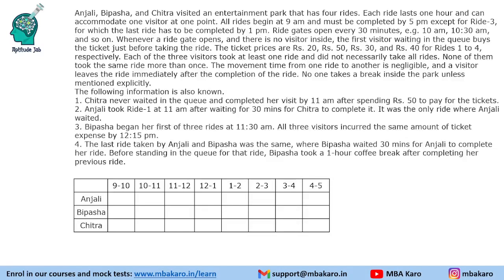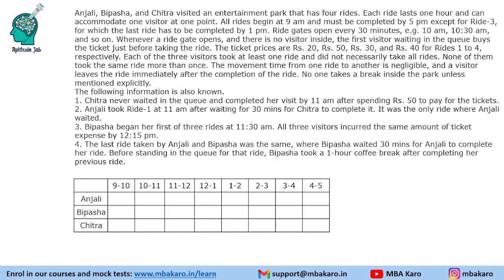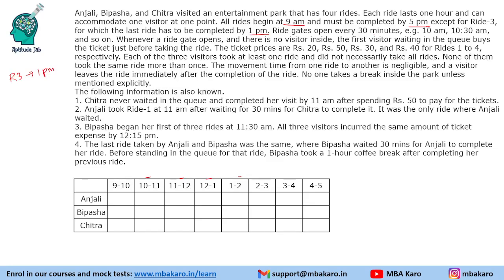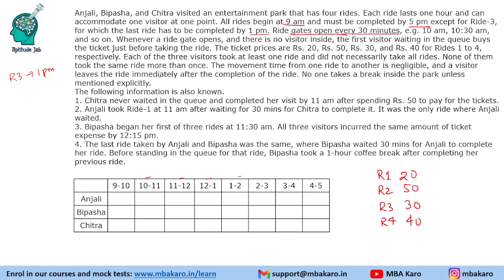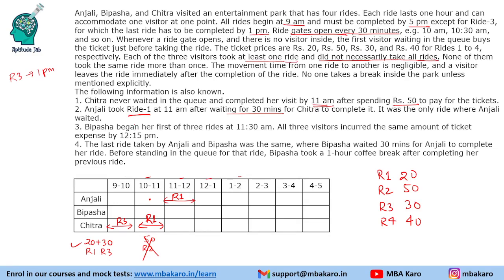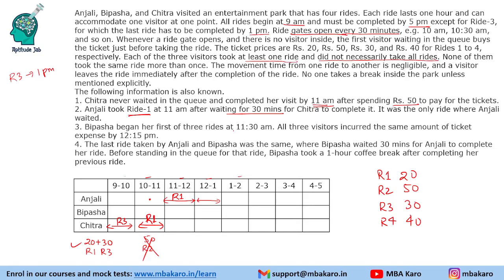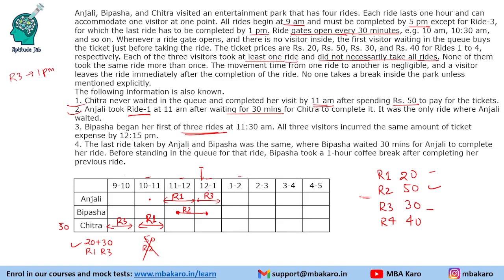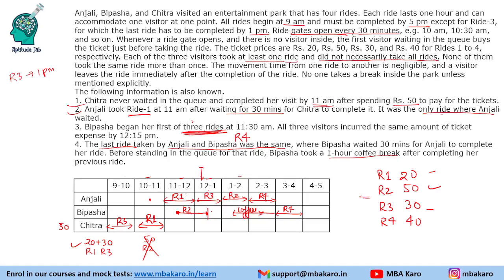CAT 2023 DILR Solutions | Slot 2 Set 3 | Rides at Entertainment Park | Scheduling | Easy